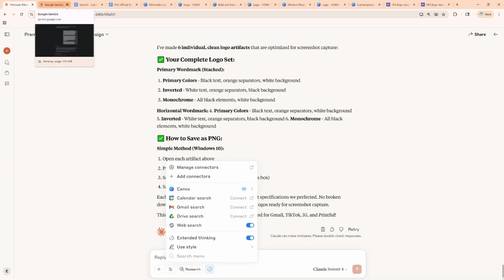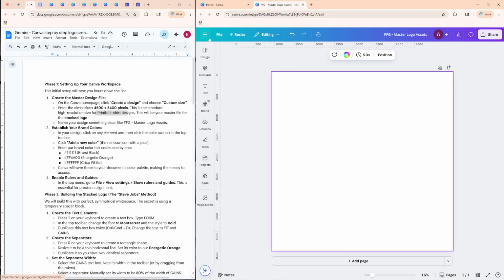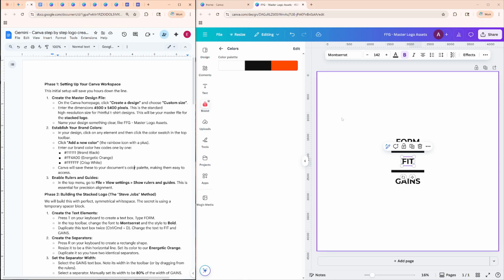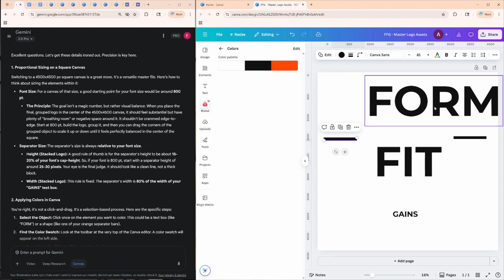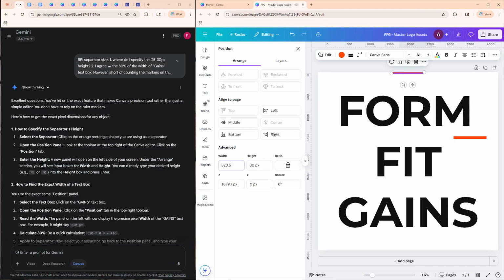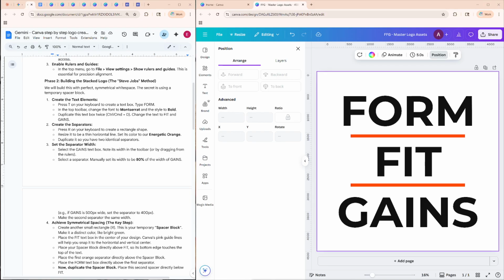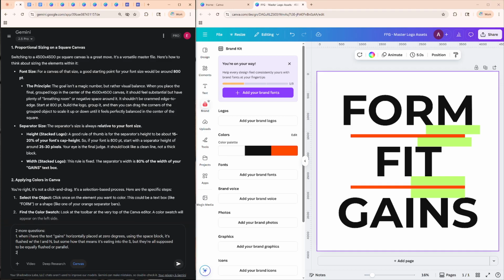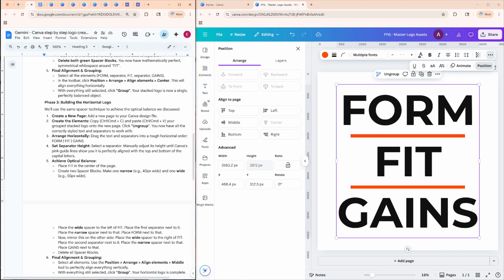Gemini AI taught me Canva: Solopreneur's logo design breakthrough, (45 min real process)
After hitting a wall with AI-only logo generators, I tried a completely new approach: What if I used AI not as a final creator, but as a personal design coach to teach me how to use Canva? This 45-minute video is the complete, real-time result of that experiment.

💡 Key takeaways
1. This is the 80/20 rule in action. My previous AI Logo Sprints proved that AI can get you 80% of the way to a great idea. Took me a couple hours on LLM to get 80% of what I wanted. I was able to brainstorm quickly and iterate through many different ideas and configurations. I should have stopped there. It took me 2-3 days in debugging and fine tuning that last 20 percent. The last bit of fine tuning was very difficult with LLM, because Gemini and Claude are more general purpose LLMs, and it felt like I was trying to swing an almighty hammer for every little thing, even though the tasks called for surgical precision.
2. This video is all about mastering the final 20%—the crucial "human touch." Building on the design concepts we have already generated, I'll show you how I used Gemini as a coach to teach me Canva, with step-by-step instructions for a complete beginner.
3. AI + Human. Instead of expecting AI to do it all for you, try doing the work yourself, but use AI to brainstorm, enhance, and learn to do a better job than you otherwise would or could. That's the winning lesson for me.

Follow along on this journey from a blank canvas to a finished logo. You'll see the real process shown on the thumbnail: the initial fails, the learning curve, and the final satisfaction of manually perfecting a design to achieve a real breakthrough. If you're a solopreneur who wants to leverage AI without giving up control, this workflow is for you.

▶︎ WATCH THE FULL "AI LOGO SPRINT" SERIES